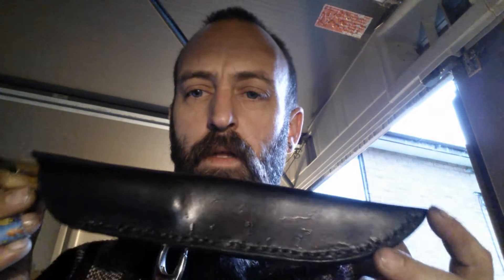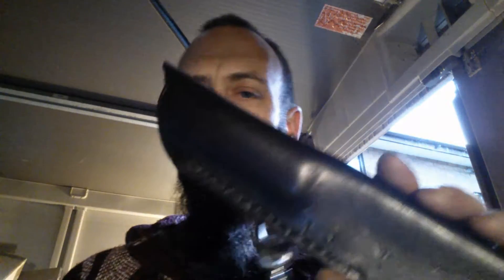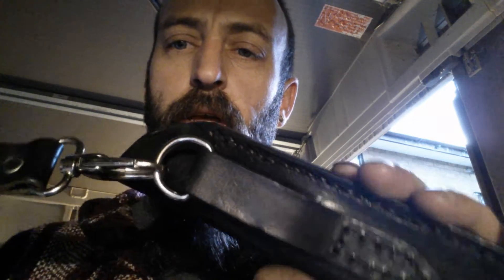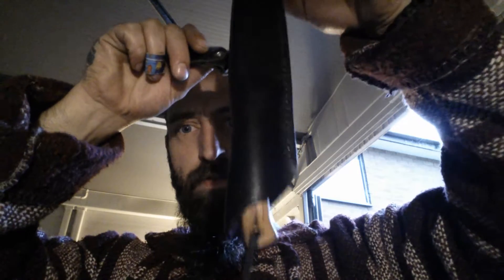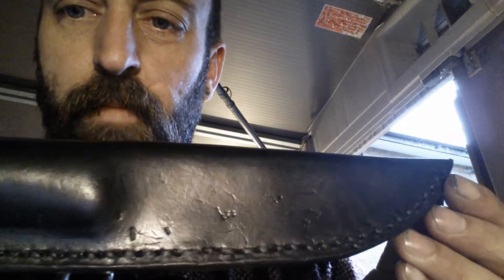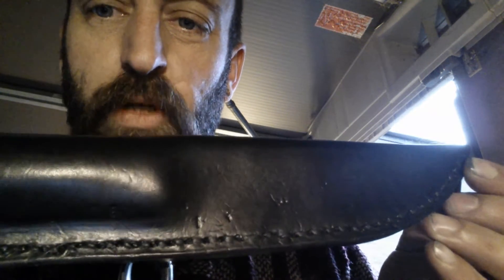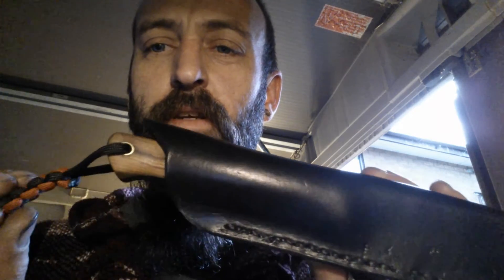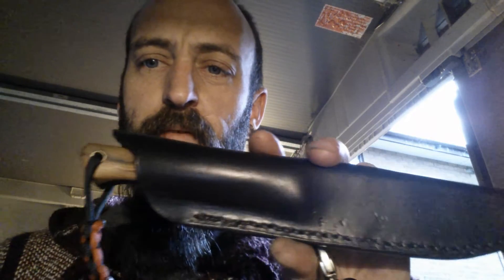Bushcraft knife sheath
Finished making a leather sheath for the longbow bushcraft knife